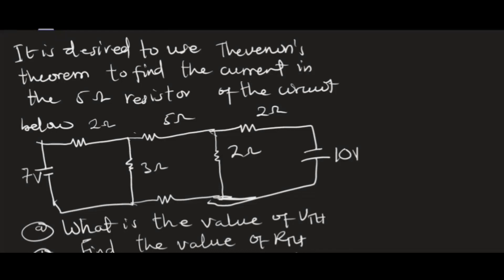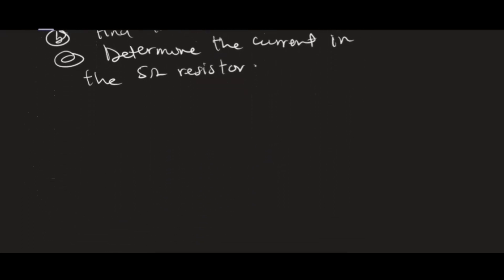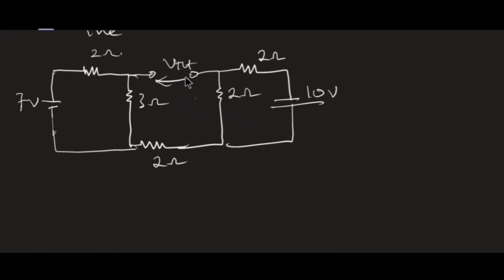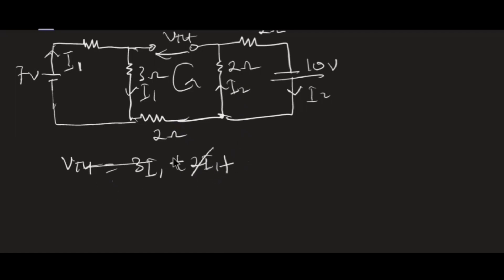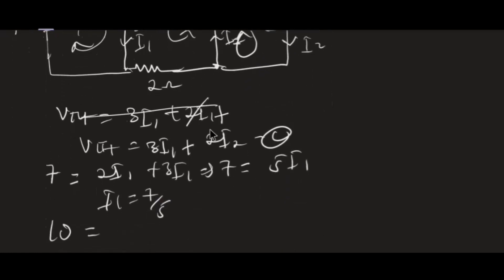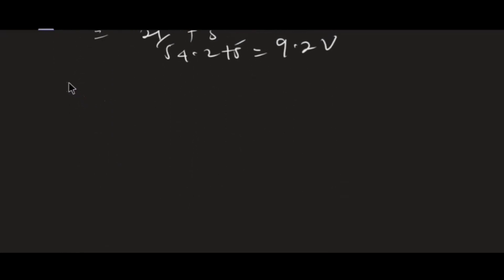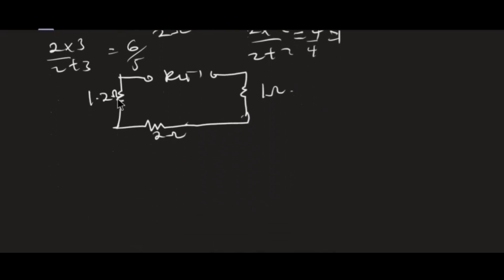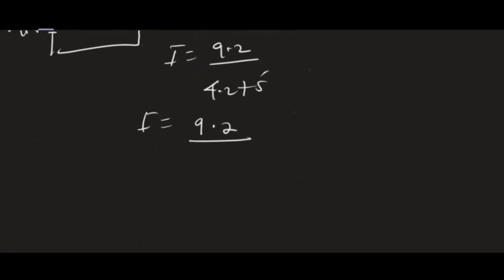Thevenins theorem application in complex circuit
Embark on a journey through electrical circuits with our comprehensive tutorial on Thevenin's Theorem Problems. In this video, we unravel the mysteries of Thevenin's Theorem and its practical applications in solving complex circuit analysis. Dive into problem-solving with step-by-step solutions, providing a clear understanding of how to determine Thevenin equivalent circuits and simplify intricate networks. Whether you're a student grappling with circuit theory or an enthusiast eager to apply theoretical knowledge to real-world scenarios, this tutorial is your guide to mastering Thevenin's Theorem and its valuable applications in electrical engineering.